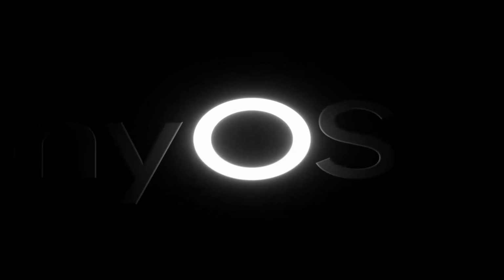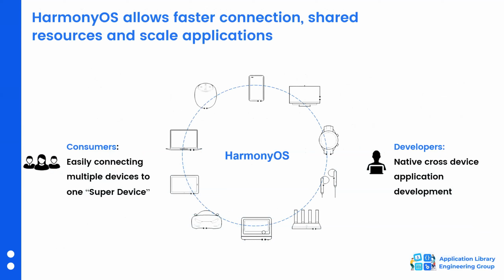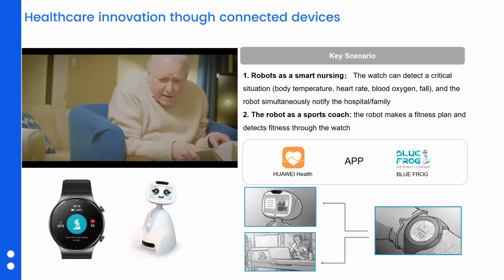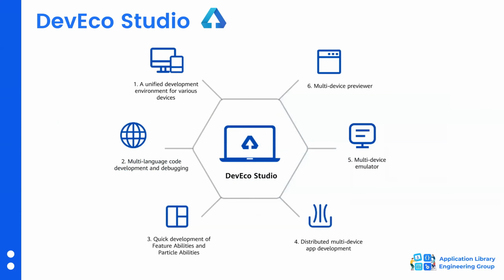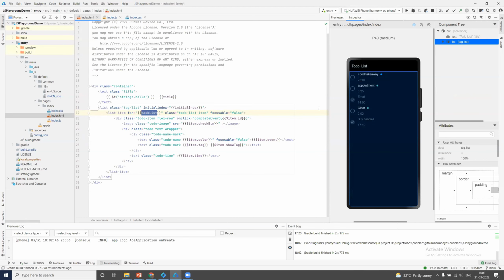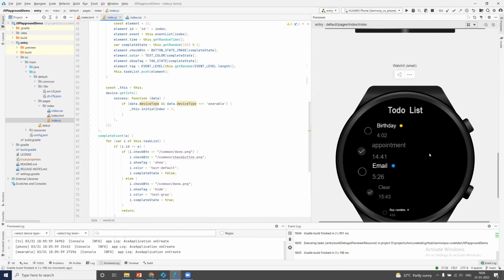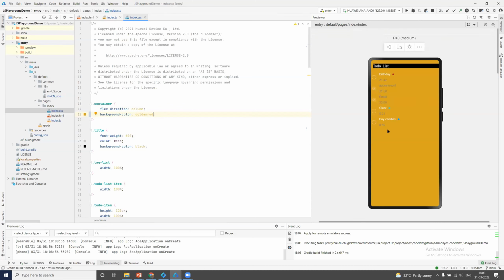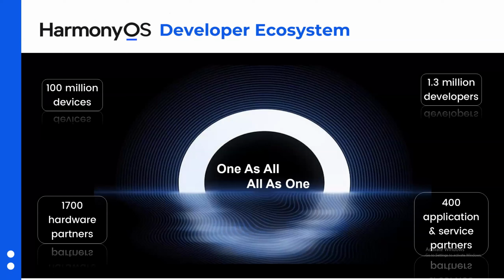Multi-Platform Development in HarmonyOS | Talk by Sharath KS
This video is about Multi-Platform development and usage of DevEco IDE in HarmonyOS.